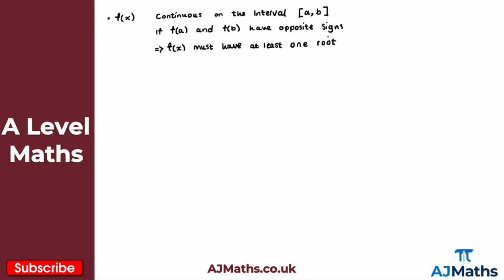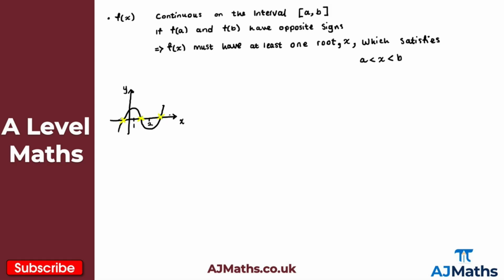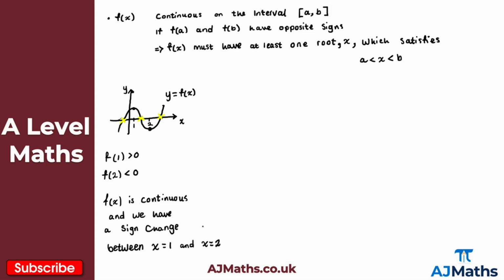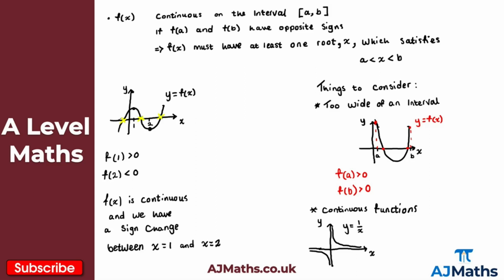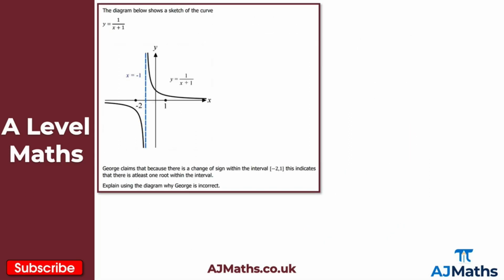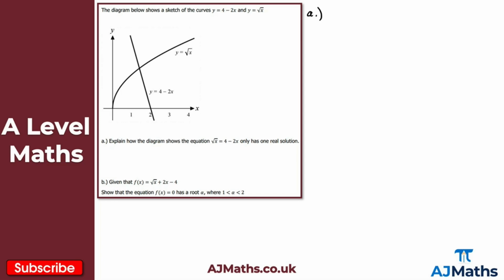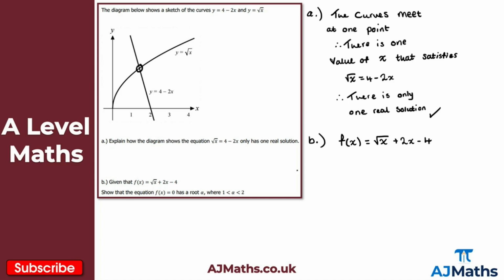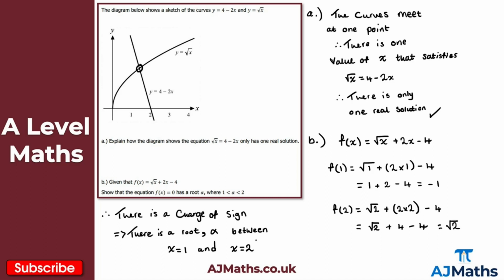A Level Maths | Pure - Year 2 | Locating Roots ✏️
In this lesson, we will take a look at an introduction to Numerical Methods by discovering how we locate roots for Edexcel A-Level Maths. This is part of the Edexcel A-Level Maths Curriculum. Perfect for Edexcel A-Level Maths students.

Timestamps: